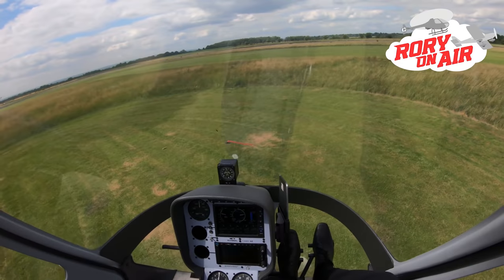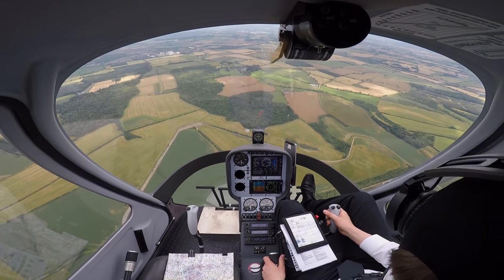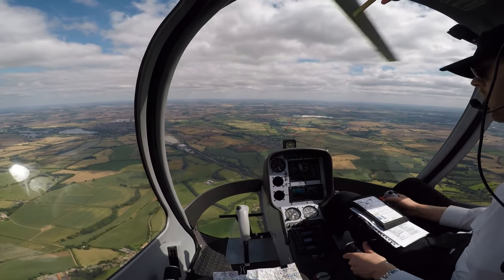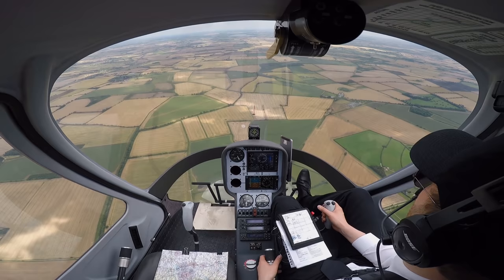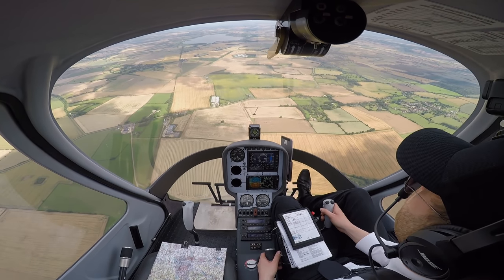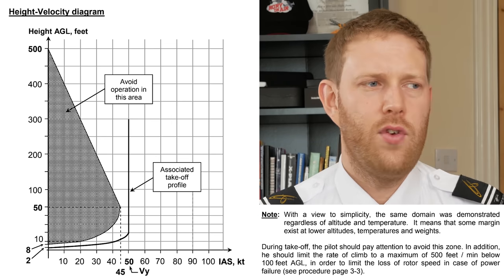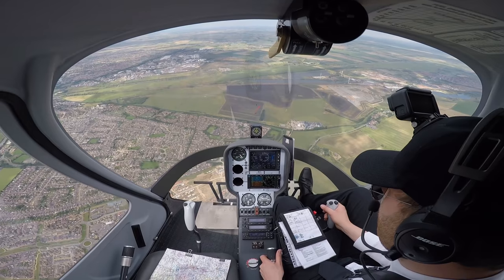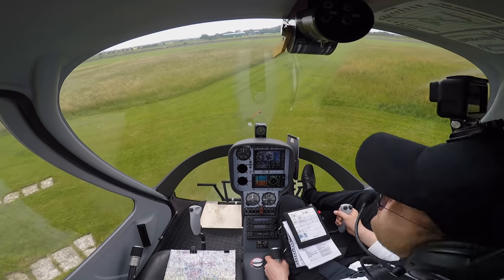Why do helicopters use runways? | Cabri G2 | Student Pilot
Why do helicopters use runways and taxiways when they are perfectly capable of taking off from almost anywhere? I discuss some of the mean reasons why in this video. Plus we'll discuss where helicopter pilots hands should be during a flight. I'm off on another navigation flight in the Cabri G2 so there's plenty of flying and radio action too.

Thanks for all your comments on the last couple of videos  - much appreciated.

Sick of your sunglasses digging into your head under your aviation headset? Then get yourself a pair of Flying Eyes.